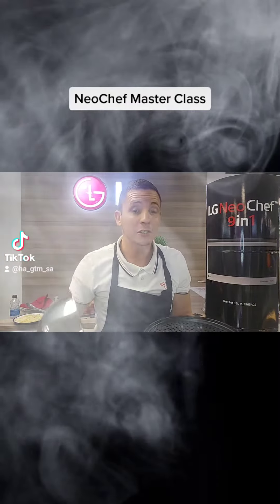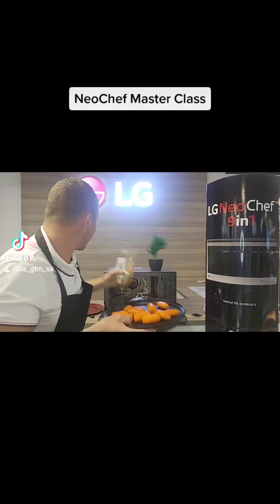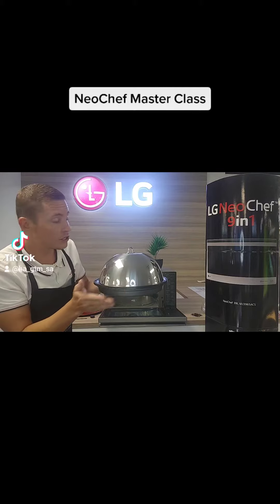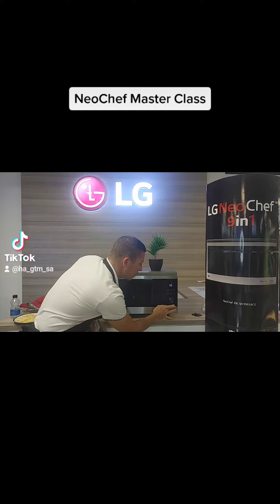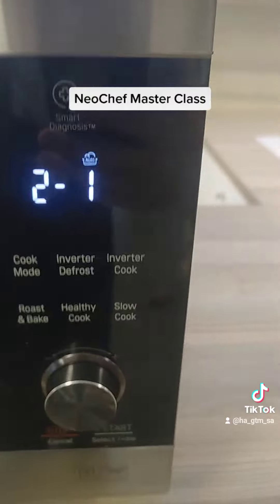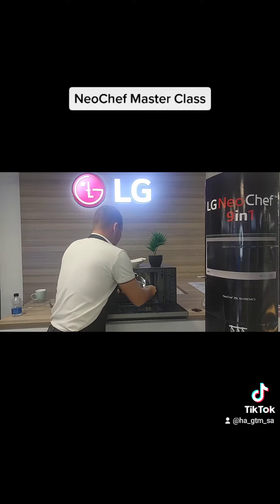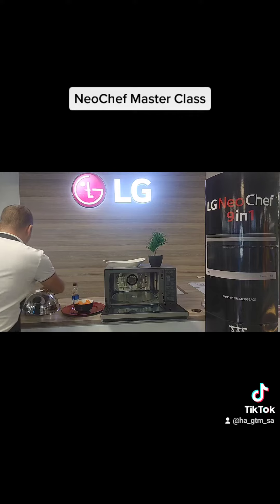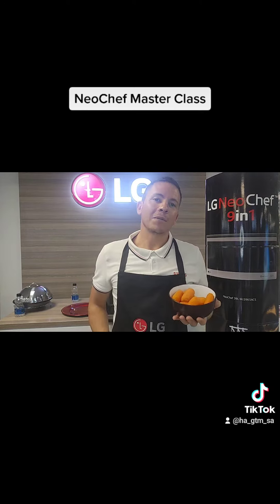How to use the Steam Function on LG NeoChef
LG NeoChef MasterClass